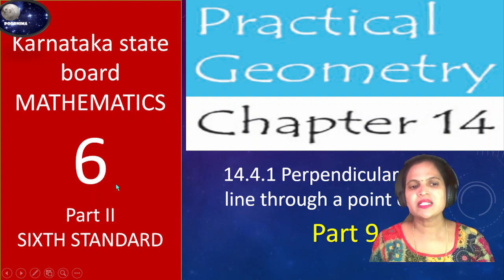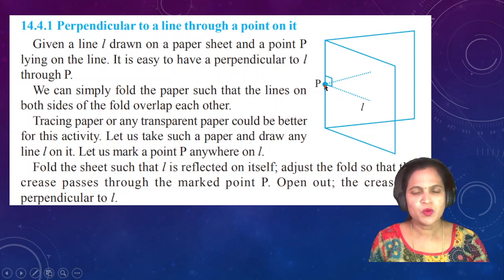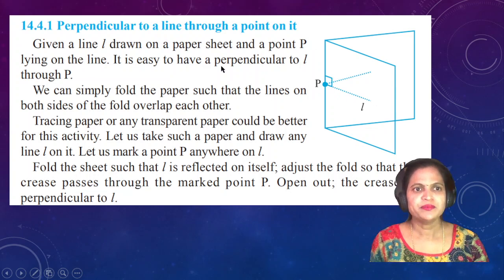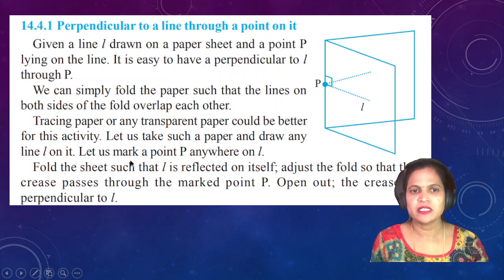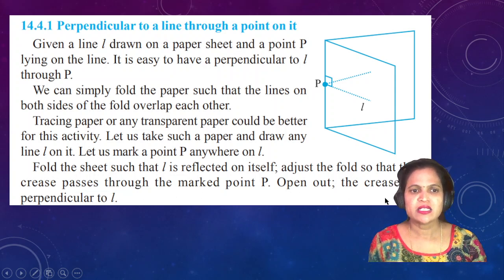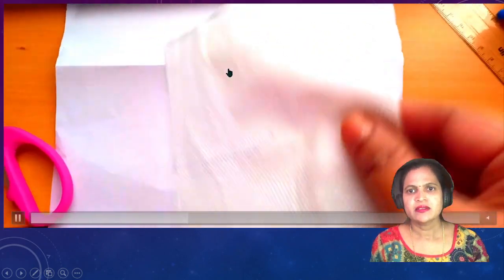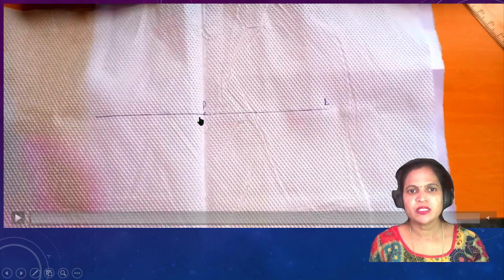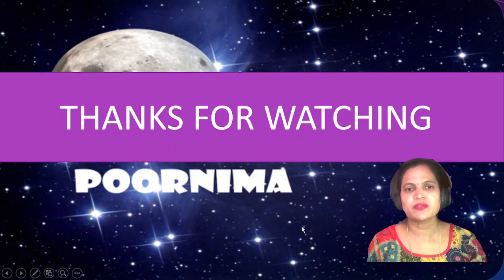chapter 14 practical geometry part 9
Perpendicular to a line through a point on it 6th class,perpendiculars 6th class,class 6th maths chapter 14,how to construct circle, construction of circle class 6,chapter 14 math class 6 part 2 solutions, chapter 14 practical geometry class 6 part 2 solutions, chapter 14 practical geometry,